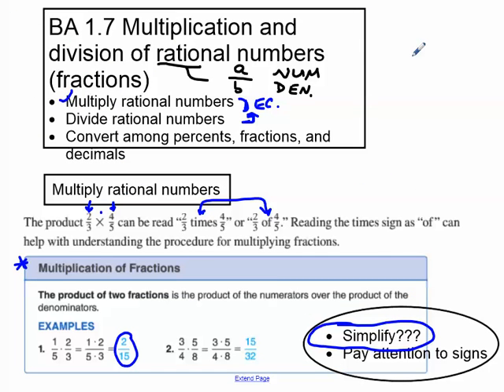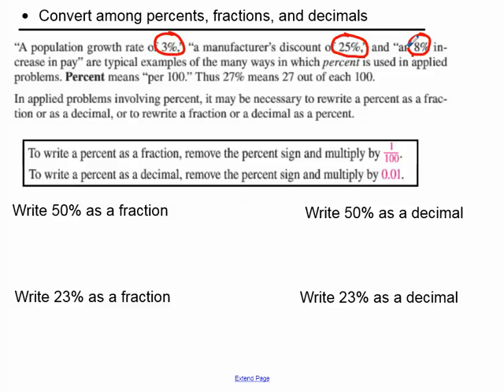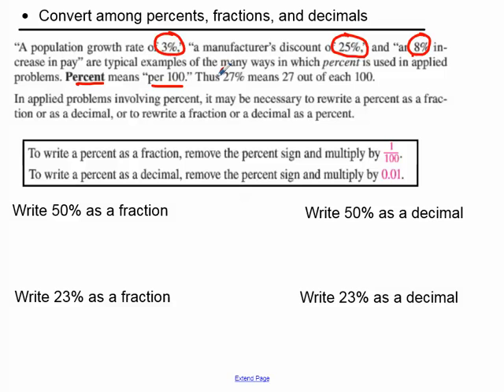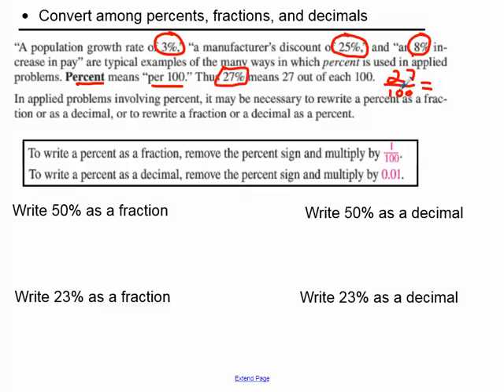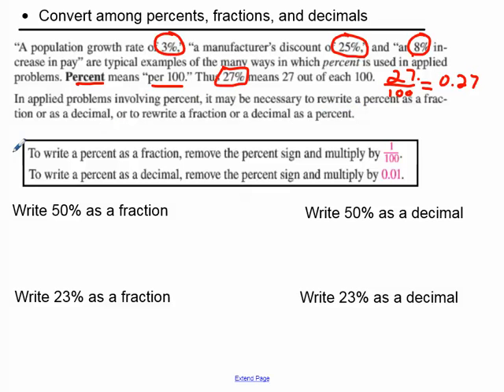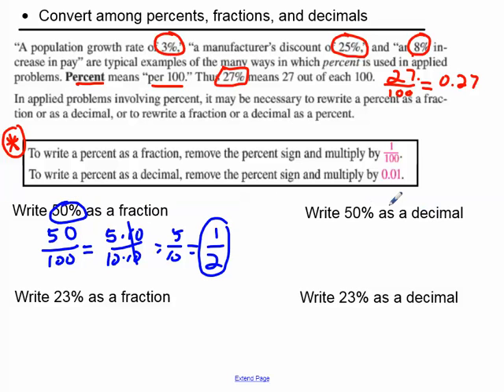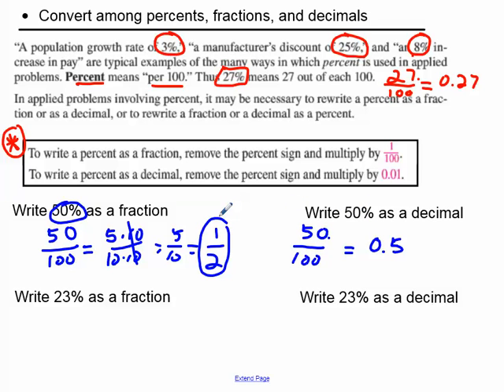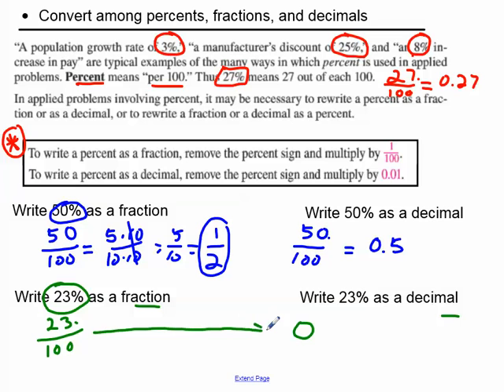BA Ch 1 7 E Rational division decimals 2016 08 07 17 12 24